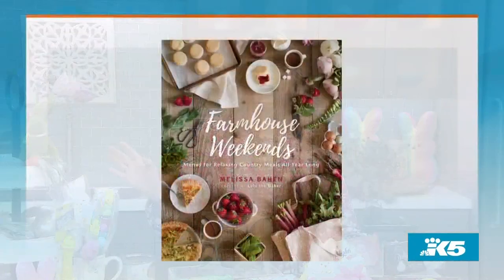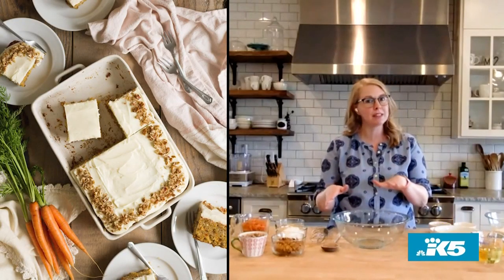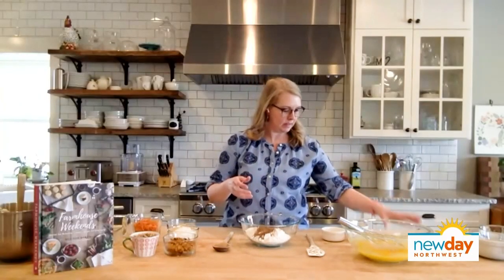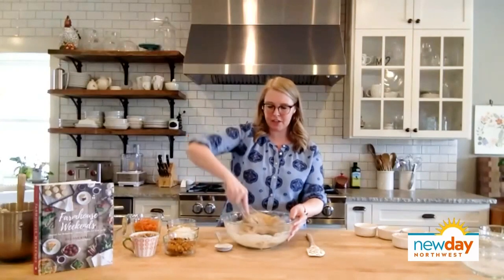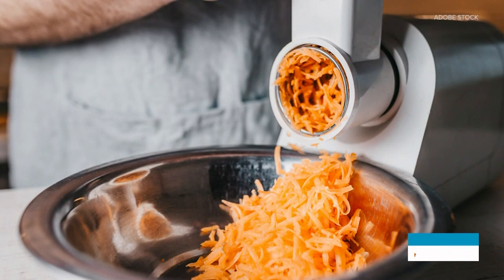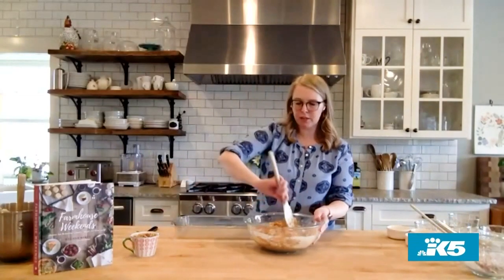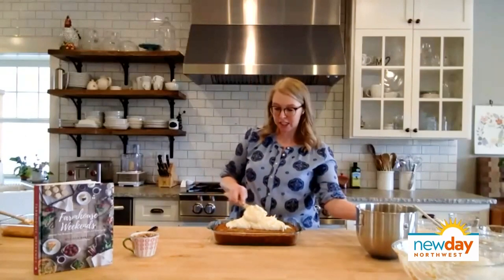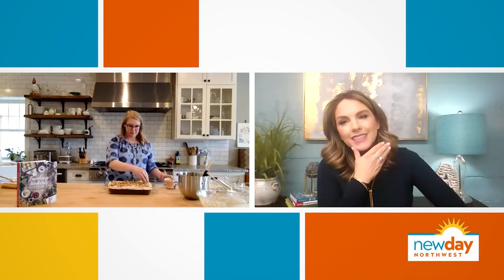This classic carrot cake hits the spot - New Day NW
Melissa Behan, aka Lulu the Baker shares her farmhouse life in her new cookbook Farmhouse Weekends: Menus for Relaxing Country Living all Year Long.

Her carrot cake is approachable and can be made in a 9 x 13 pan, without fussing over layers. We love that she shared the recipe. Happy baking!

Classic Carrot Cake w/ Cream Cheese Frosting
by Melissa Behan, Farmhouse Weekends

Cake Ingredients

4 eggs
2 cups granulated sugar
3/4 cup vegetable or canola oil
2 1/2 cups all-purpose flour
2 teaspoons cinnamon
1 teaspoon baking soda
1 teaspoon baking powder
1 teaspoon salt
2 cups shredded carrots (about 8 oz)
1 (8-oz) can crushed pineapple, drained
1 cup golden raisins
1 cup sweetened coconut flakes
**Don't use pre-shredded carrots from the store as they're cut too thickly

1 (8 oz) brick cream cheese, softened
1/2 cup butter, softened
1 pound (about 3 3/4 cups) powdered sugar
1 teaspoon vanilla
a pinch of salt
1 cup chopped pecans for topping
Directions

Preheat oven to 350F. Spray a 9 x 13-inch baking pan with nonstick cooking spray.
In a large bowl or in a bowl of a mixer, combine eggs, sugar, and oil.
In a medium bowl, combine flour, cinnamon, baking soda, baking powder, and salt. Add the dry ingredients to the large bowl, and stir until just combined.  Add the carrots, pineapple, raisins, and coconut, and stir until they're evenly distributed.
Spread the batter in the prepared pan, and bake 40-45 minutes, until a toothpick inserted in the center of the cake comes out clean. Allow the cake to cool completely, before frosting.
While the cake cools, make the frosting. In a large bowl, beat the cream cheese and butter until smooth. Add the powdered sugar, vanilla, and salt and beat until smooth. When the cake is completely cool, frost it, sprinkle with chopped pecans if desired, and serve.